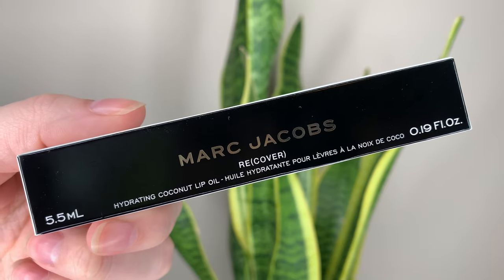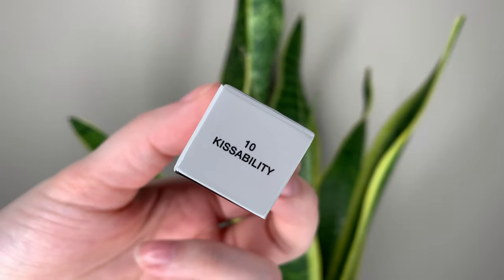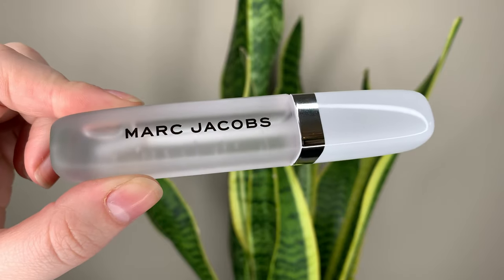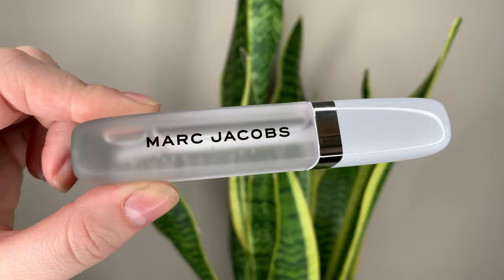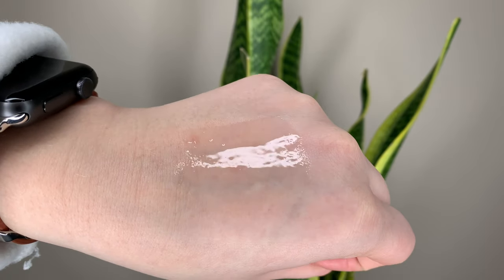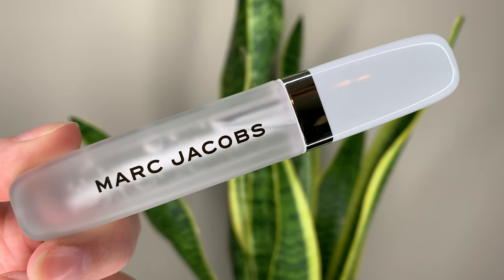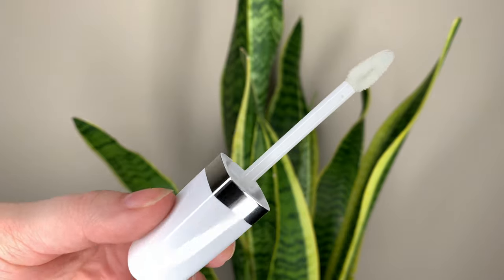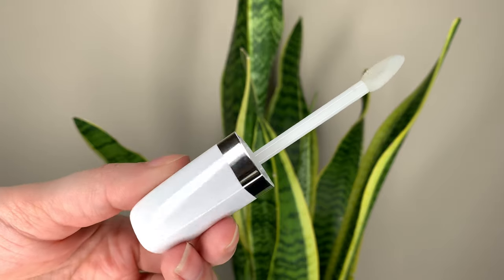Marc Jacobs Re(cover) Hydrating Coconut Lip Oil Review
Today I'm reviewing the new lip oil from Marc Jacobs. Will you be picking this up?

PRODUCTS MENTIONED
Marc Jacobs Re(cover) Hydrating Coconut Lip Oil
$38 CAD/$29 USD

FACE
It Cosmetics Your Skin But Better Makeup Primer+
Bite Beauty Changemaker Supercharged Micellar Foundation (L15)

BROWS
Tarte Sketch & Set Brow Pencil and Tinted Gel (Medium Cool Brown)